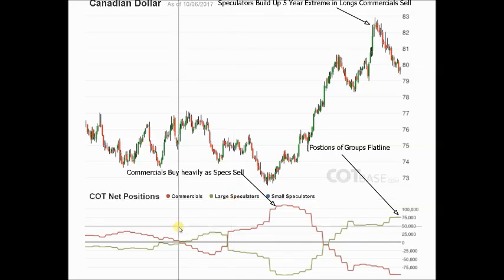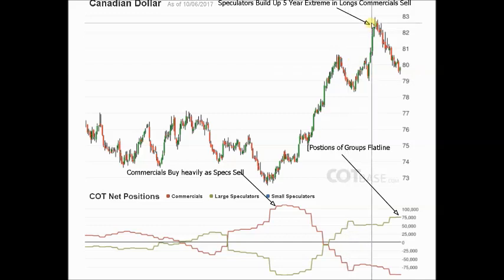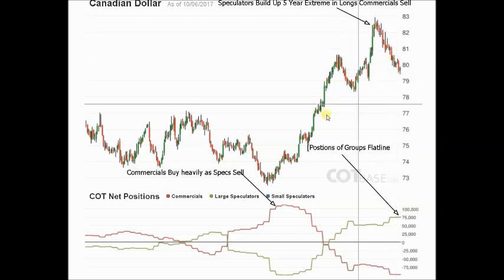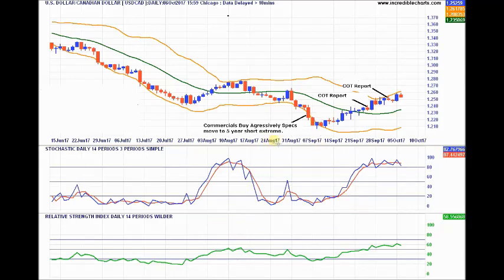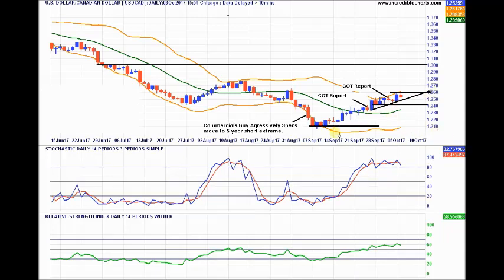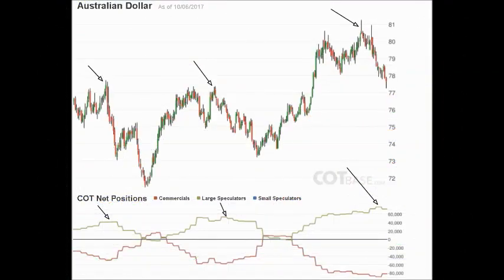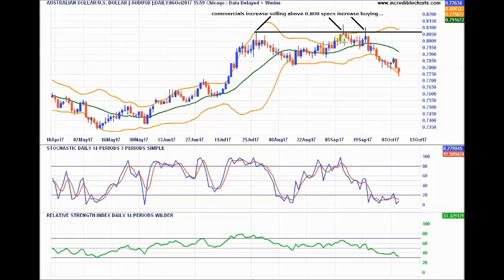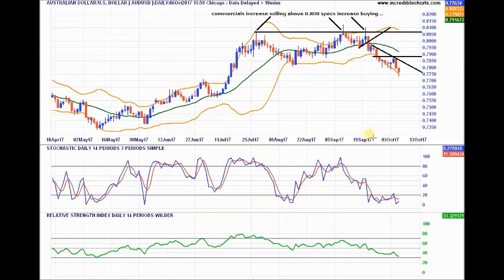Forex Trading Techniques Simple Technique to Target Big Trends AUD/USD USD/CAD Analysis 08/10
The best Forex trading techniques and strategies are simple and the trend trading strategy enclosed anyone can learn and make money with. The technical trading strategy is simple but also takes into account trading sentiment to the pairs via the COT which we consider the best tool in Forex trading. You will easily understand the logic of the strategy and see why it works. Is it the best way to trade Forex? There is no best method but this one is certainly up there with the best Forex trading strategies. So learn the techniques and you will know how to trade Forex by finding the best risk to reward trading signals.